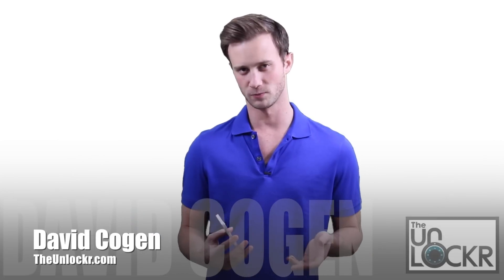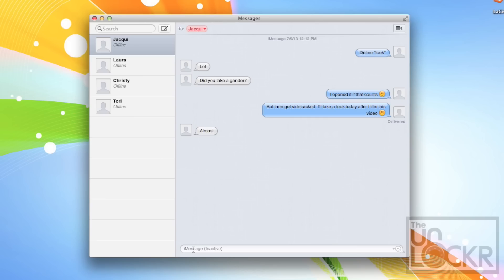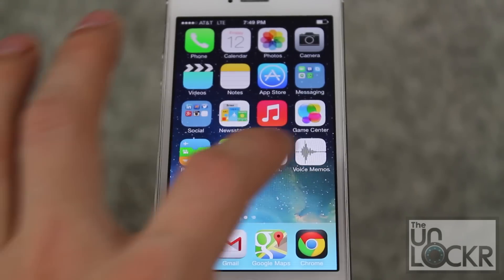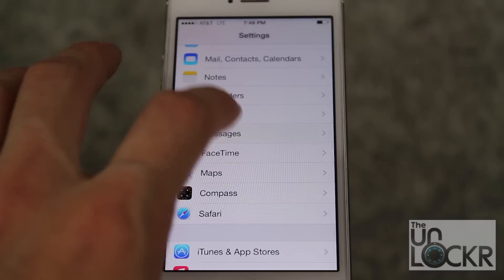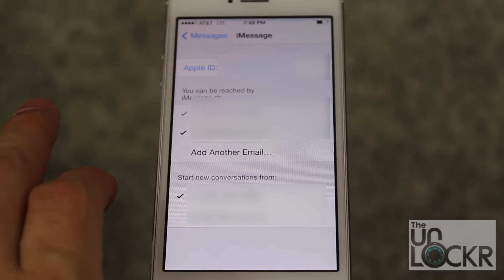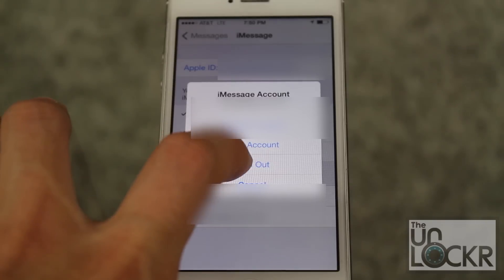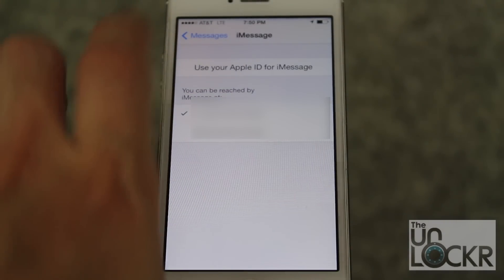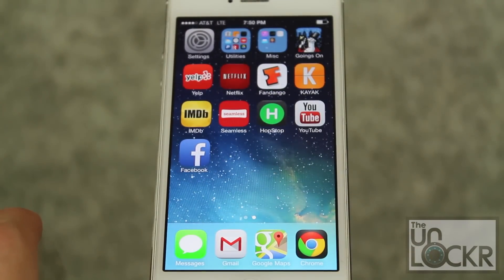How To Stop your Email from Showing Up in iMessage on your iPhone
So maybe you've also run into this issue. I tried to add my iMessage account to my Macbook Pro so I could use it in the Messages app on my desktop. The idea was that this would enable me to be able to respond to anyone who uses iMessage to reach me on my iPhone from my desktop (using my real keyboard and not having to look away from my work). Great thing was, it worked. Bad thing was, it now separated any messages going through iMessage and any text messages. So now when I would text people from my phone using iMessage a new thread appeared for them with my email address instead of my name they had saved for my phone number on their iPhone. If I sent a message to them as an SMS/text instead of iMessage it would show up in my old thread. Essentially, they were now talking to "two David's" as it seamed on their phone.